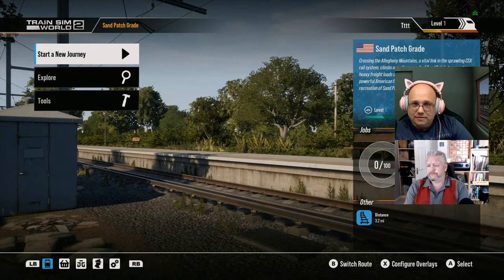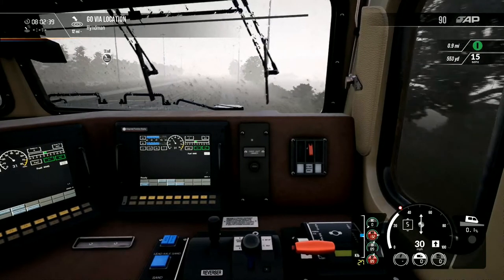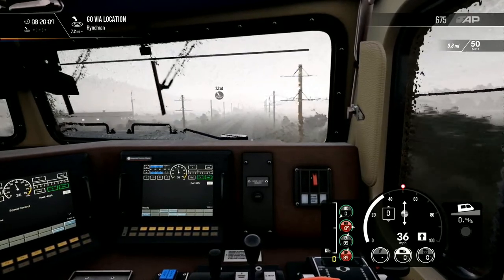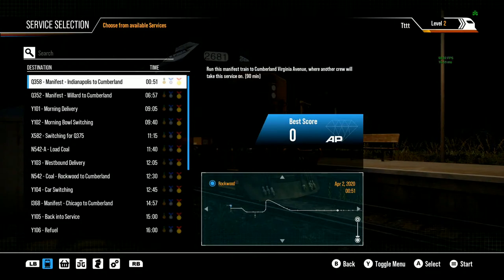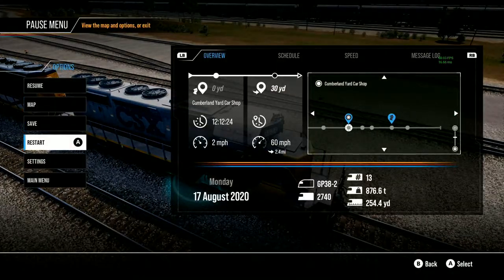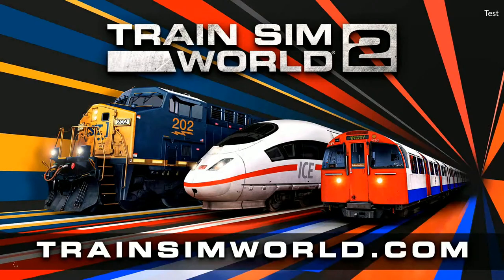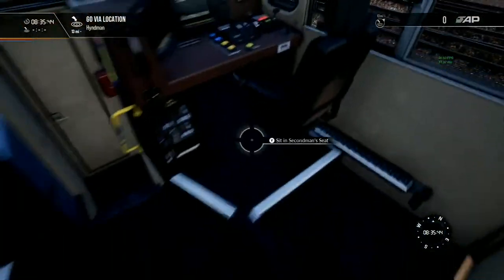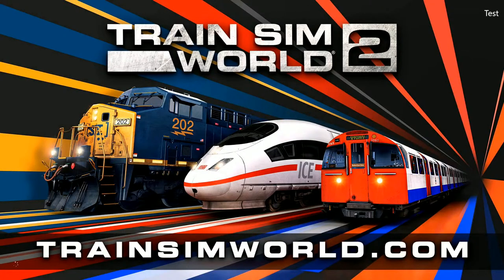Train Sim World 2 Sand Patch Grade live gameplay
Live gameplay from Sand Patch Grade in Train Sim World 2 being played on the Xbox One X